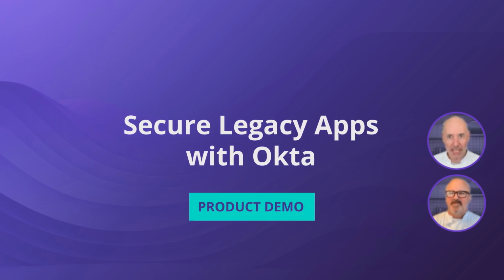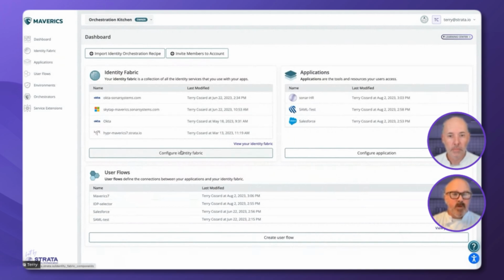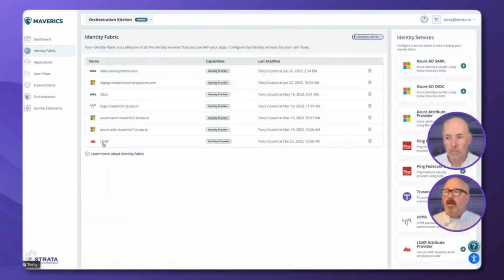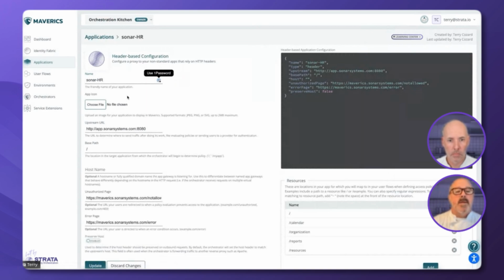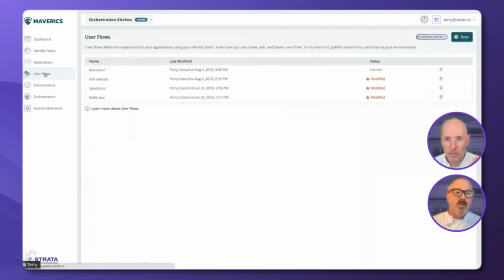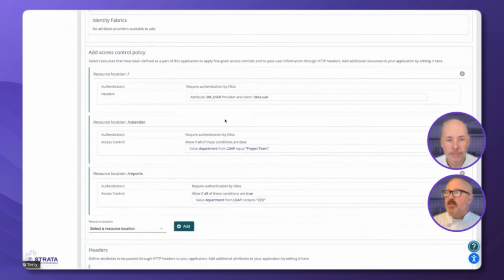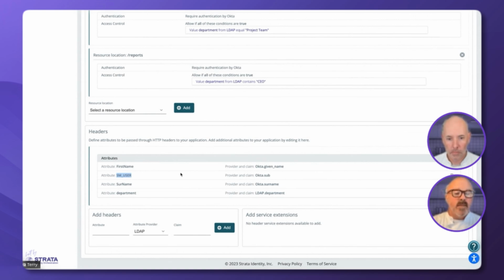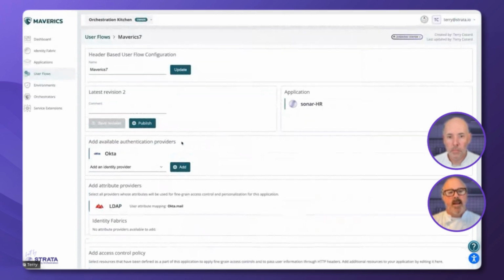Identity Orchestration Demo: Secure Legacy Apps with Okta